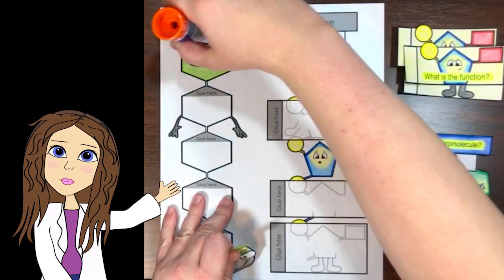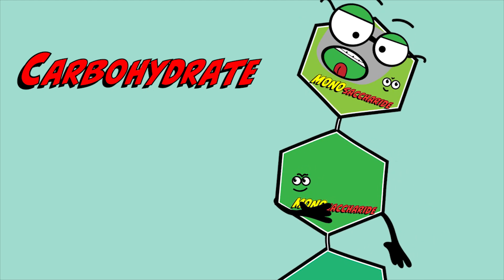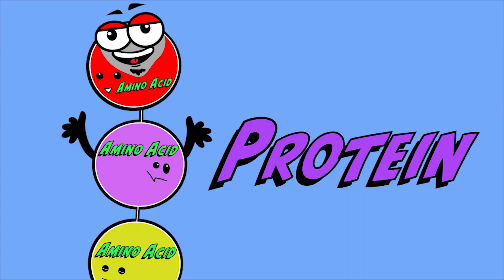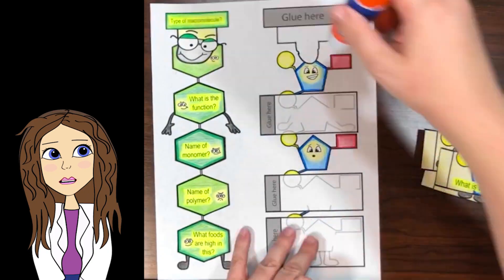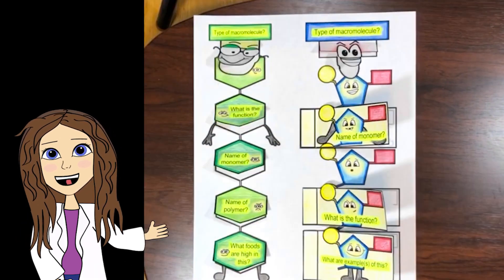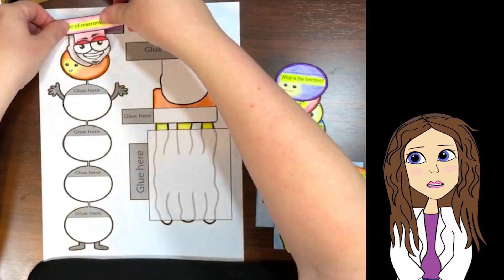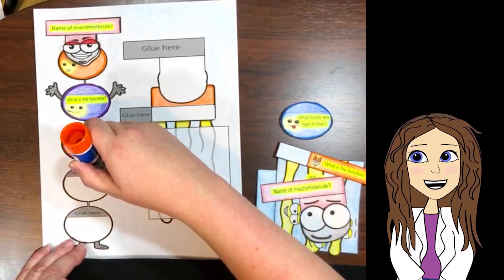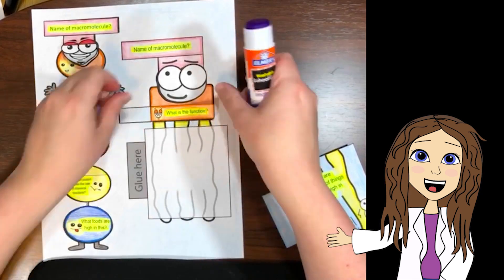Macromolecules Foldables Sample Video of Product on TPT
Mrs. G shows her macromolecules foldables that she offers on TPT for purchase.  For this activity, students can create the four types of macromolecules,
(1) carbohydrates
(2) nucleic acids
(3) proteins
(4) lipids